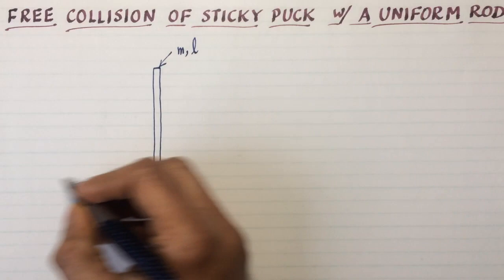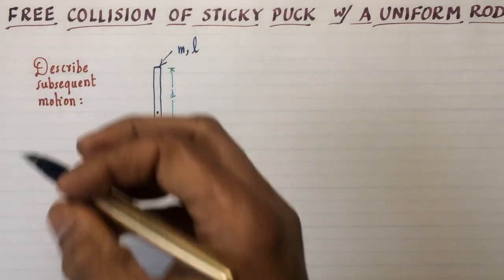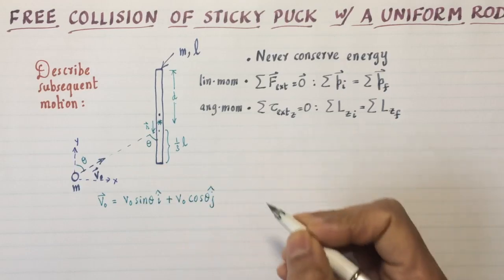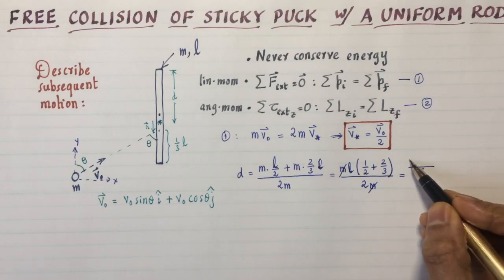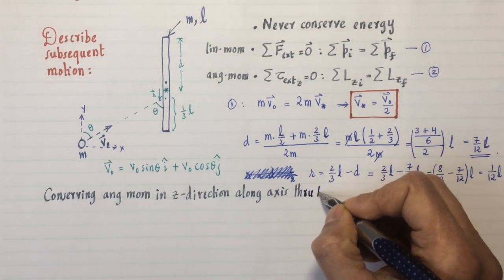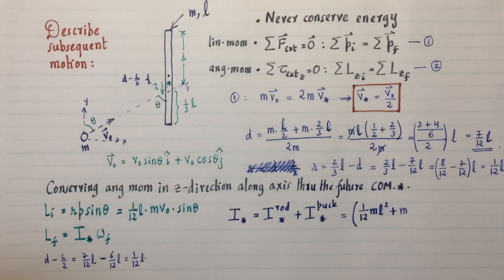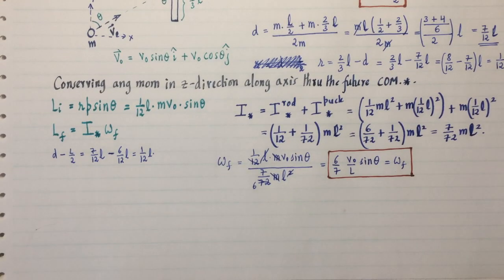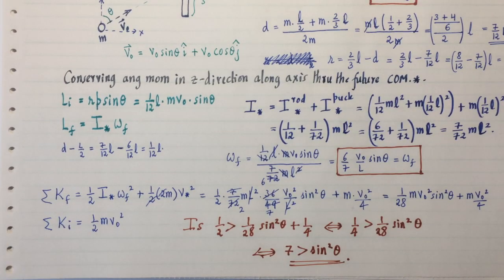UP1 (11 G) Free collision of sticky puck with uniform rod